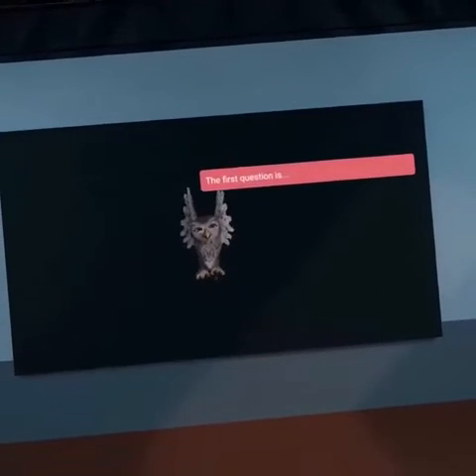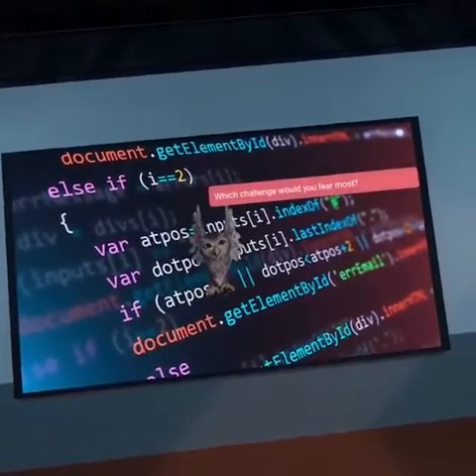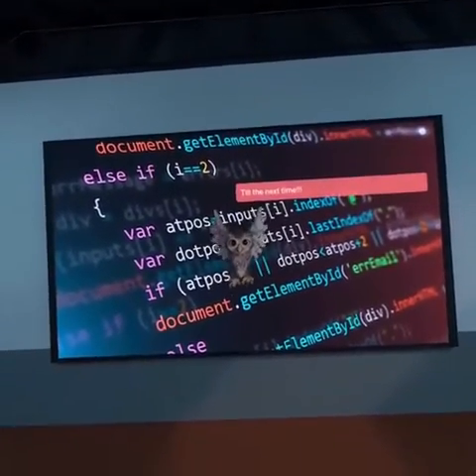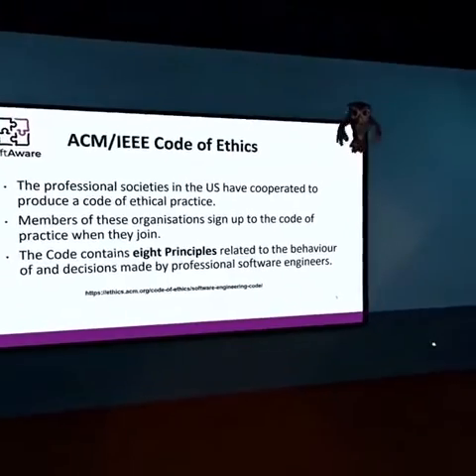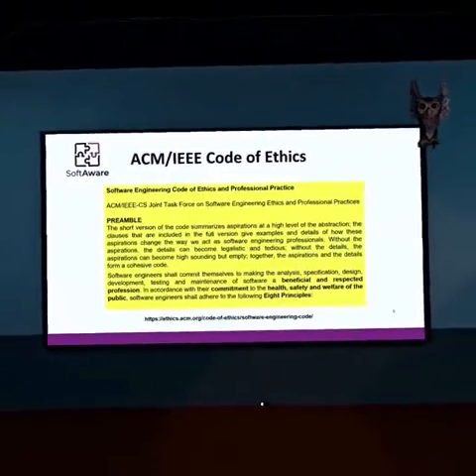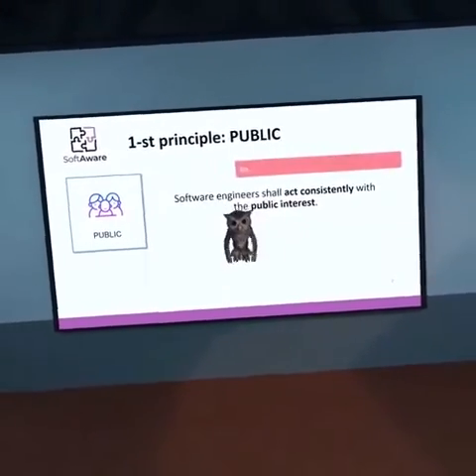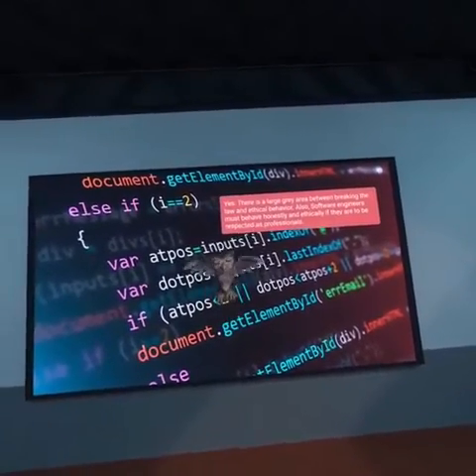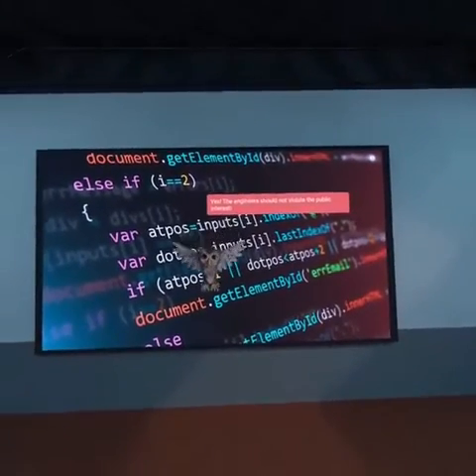Educational Virtual Reality lecture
Educational Virtual Reality lecture made with Powerpoint, iSpring and Krpano.